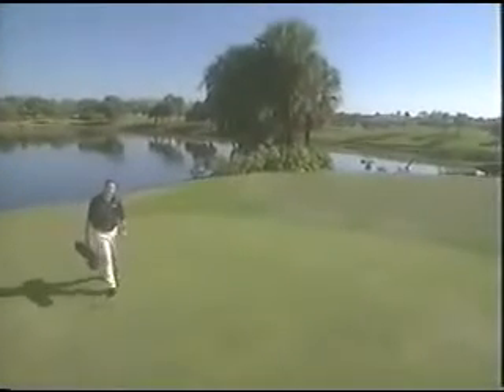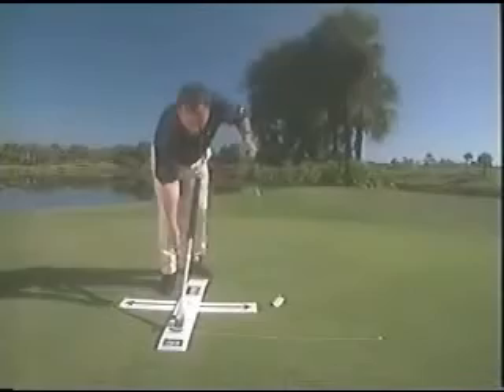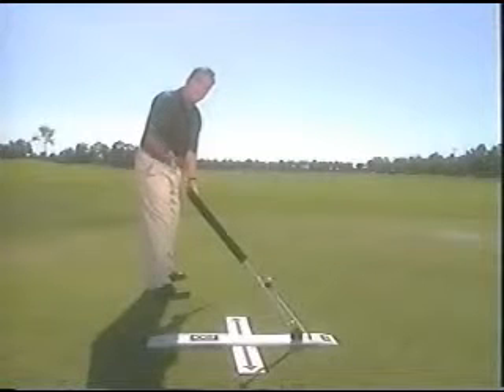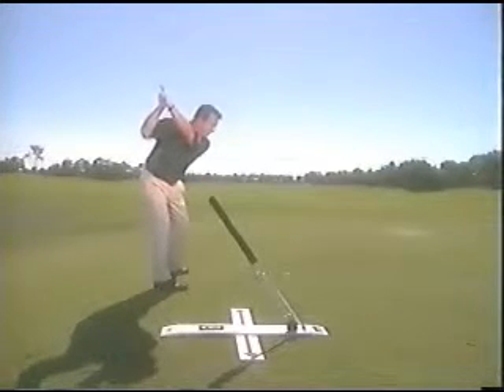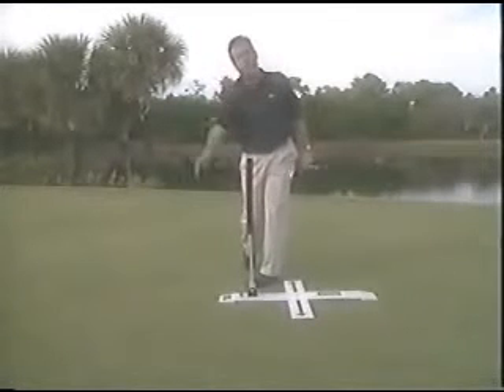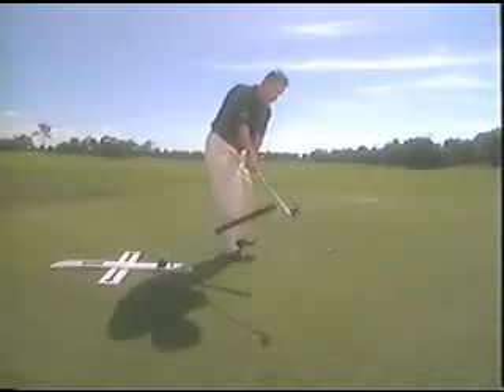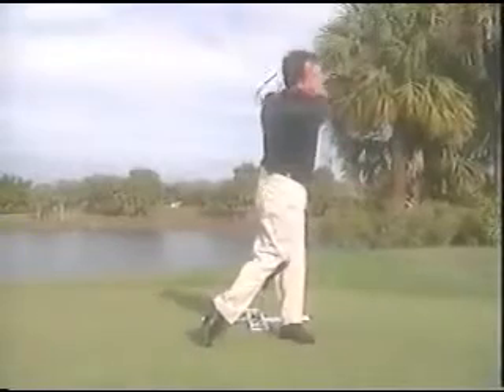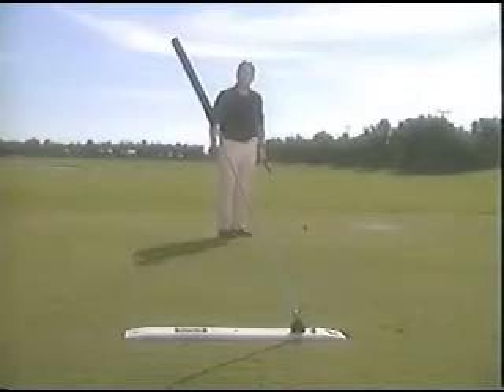theplanestick VTS 01 1 NEW